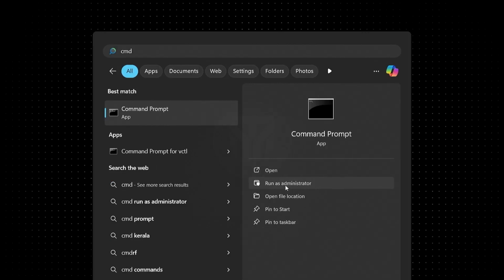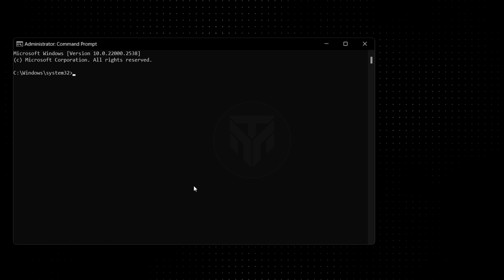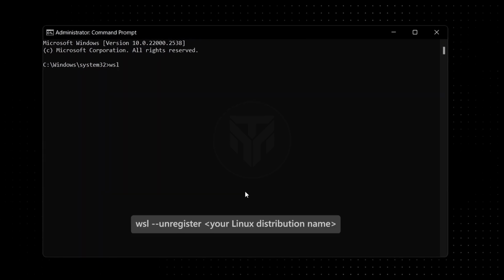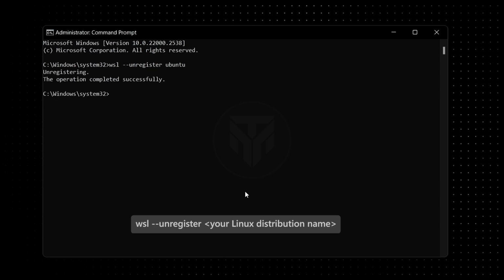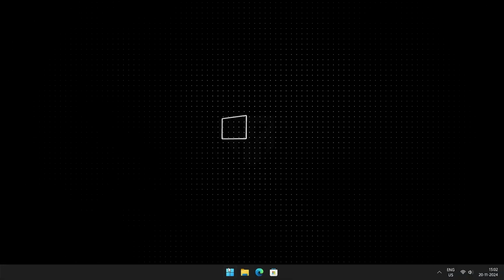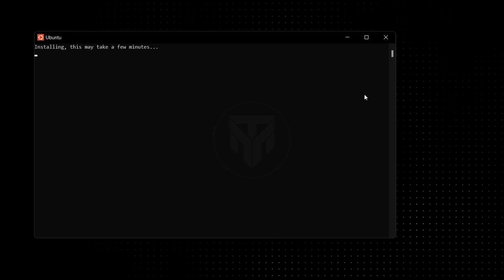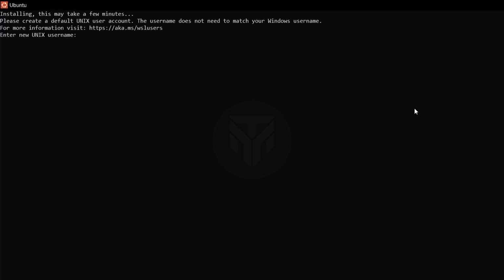Fix WSL File Not Found Error on Windows 10 or 11 | Quick Solution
Having trouble with WSL on Windows 10 or 11? Seeing the dreaded 'file not found' error? Don’t worry, we’ve got you covered!

In this video, we’ll walk you through the exact steps to resolve the issue and get your Windows Subsystem for Linux running smoothly. Follow along for a quick and easy fix!

wsl/service/createinstance/mountvhd/hcs/error_file_not_found

📌 Topics Covered:
✅ Fixing distribution errors
✅ WSL troubleshooting for Windows 11

If you enjoyed this video, please give it a 👍thumbs up and leave a 💬 comment below with your thoughts or questions Don’t forget to sᴜʙsᴄʀɪʙᴇ for more tech tutorials, reviews, and tips. Hit the notification🔔 bell  to stay updated on our latest uploads!